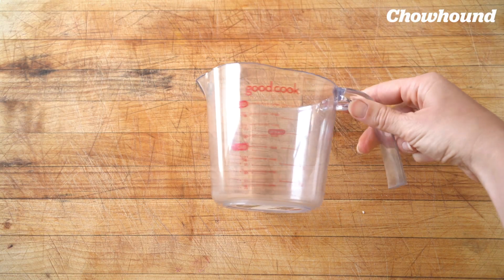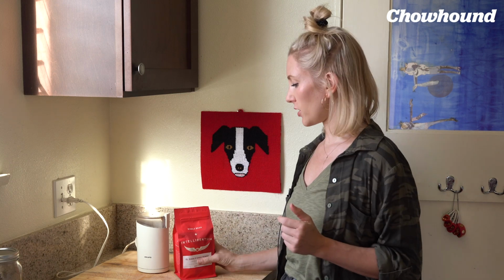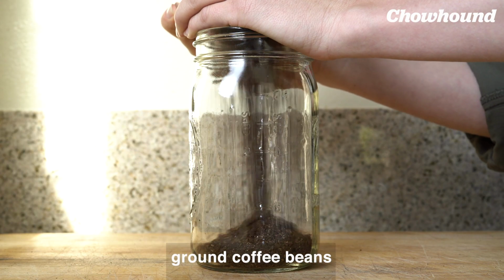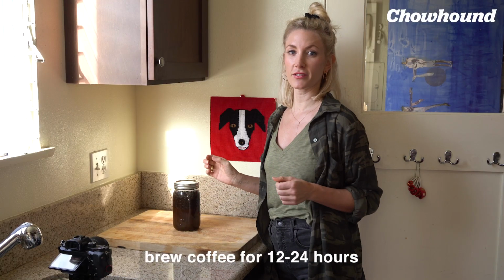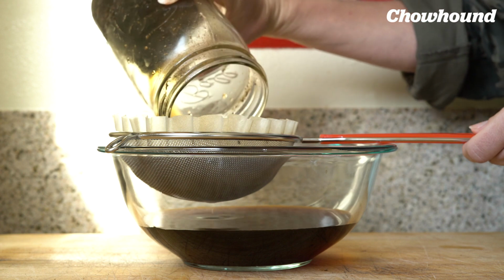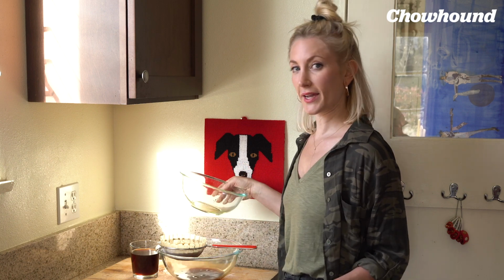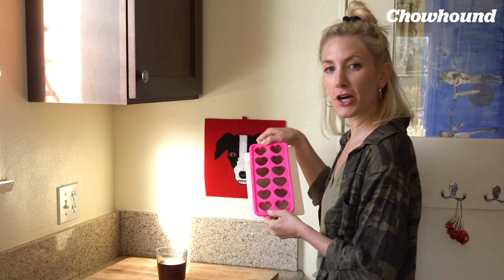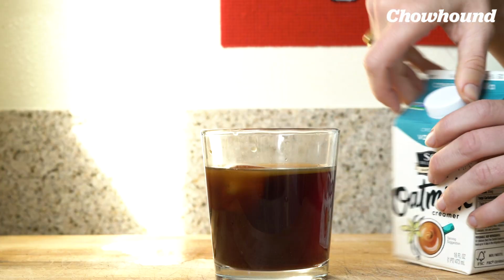Easy Homemade Cold Brew Coffee with Espresso Shot Ice Cubes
Summer heat is making a lot of us sleepy, so learn how to make this easy cold brew coffee (recipe below) to power through your day and still stay cool. Cold brew coffee can be easily made in a mason jar in your very own kitchen — no need for a coffee maker or french press. Plus we'll show you how to make espresso shot ice cubes when you really need that extra kick of energy.

Prep time: 5 minutes
Brew time: 12-24 hours

Instructions:

Grind 1 - 1.5 cups of ground dark roasted coffee beans (coarse ground).

Put the 1-1.5 cups of ground coffee beans in the mason jar.

Fill 32 oz. mason jar half way with water (cold or room temperature water, - just don’t want it to be hot),  and stir well.

Fill up the rest of the mason jar with water and stir again.

Put the mason jar in the refrigerator.

Let it sit for 12-24 hours (I’ve heard 16 hours is the sweet spot!)
Strain the ground coffee through a mess strainer and a coffee filter.

Pour yourself a fresh glass of cold brew with some vanilla oat milk, or milk of your choice!

For the espresso shot ice cubes, make sure to use a silicone ice cube tray, and measure out the amount that fits into each cube.
(1 shot of espresso is one ounce, and a double shot is two fluid ounces).

YOU NEED:

32 oz Mason Jar
Dark roast coffee beans
Strainer
Coffee filter
Large bowl
Stirring spoon
Silicone ice tray

Strainer

Silicone ice cube heart tray

Intelligentsia Dark Roast Whole Bean Coffee

32 Oz Mason Jars

?tag=chowhound-yt-20

Coffee Stirring Spoons

Measuring Cup

?tag=chowhound-yt-20

Coffee Filter
?tag=chowhound-yt-20

So Delicious Vanilla Oat Milk